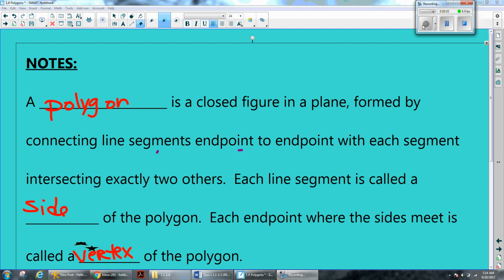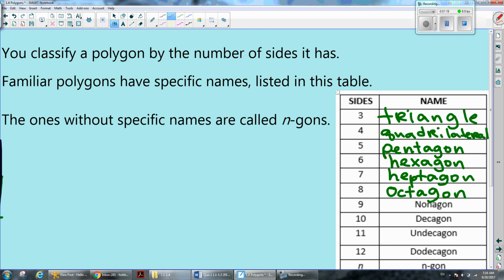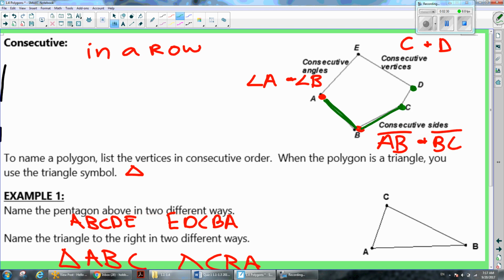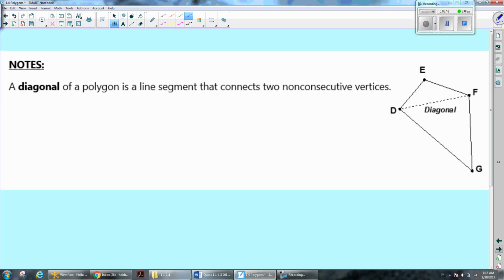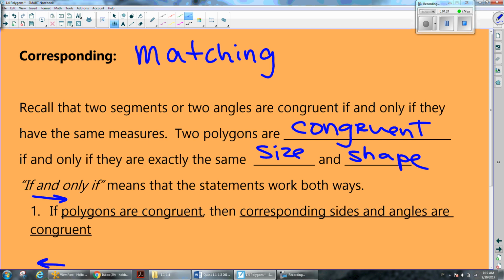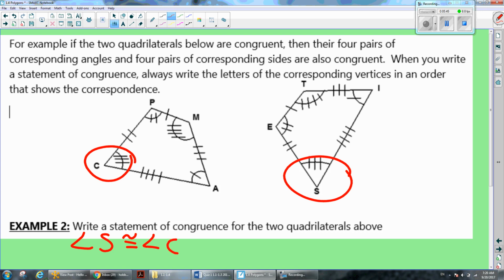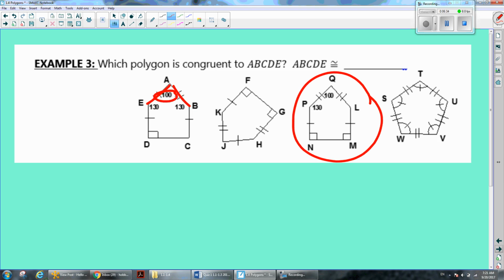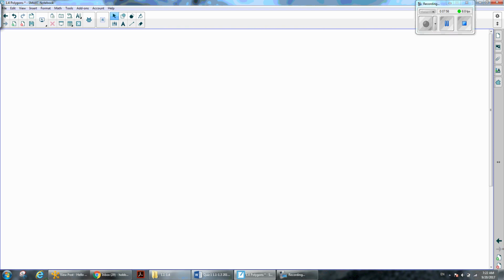1 4 Polygons Video